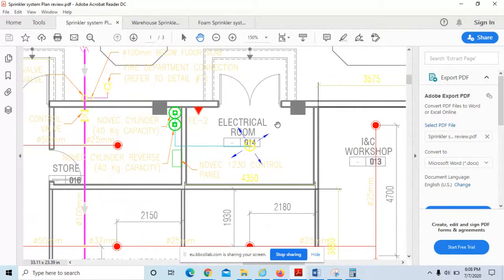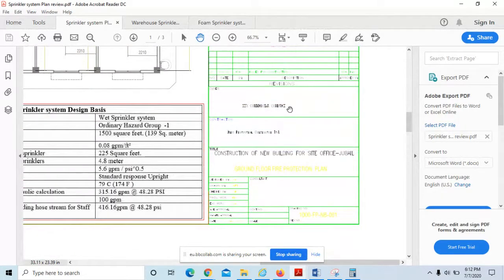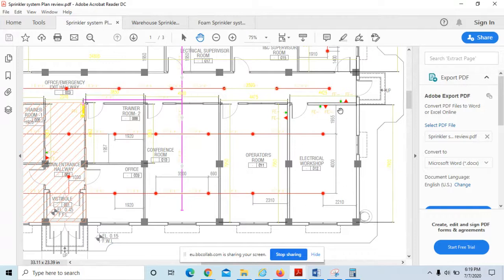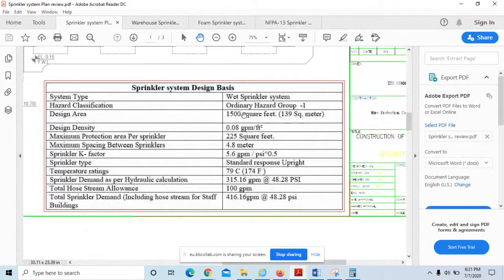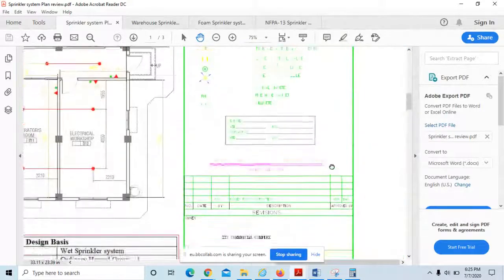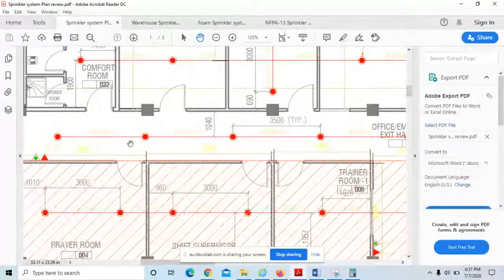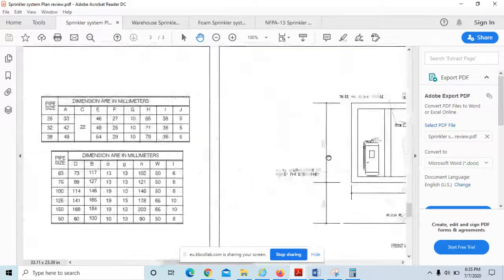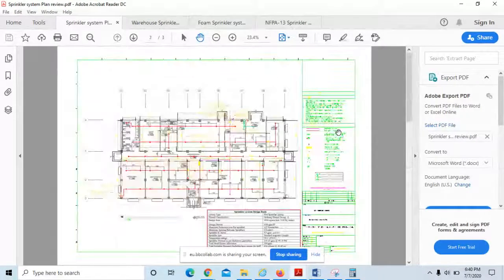Lec 06 Fire Plan Review